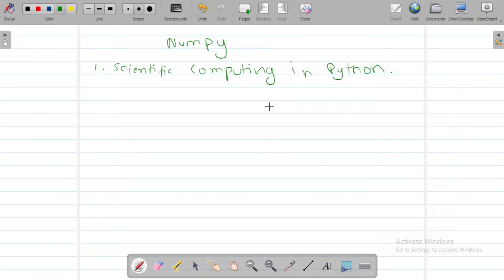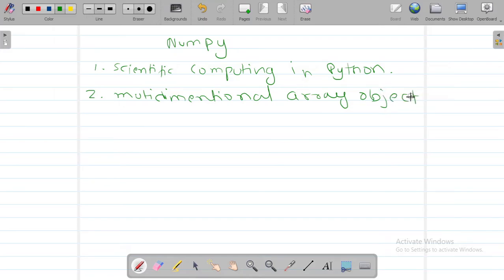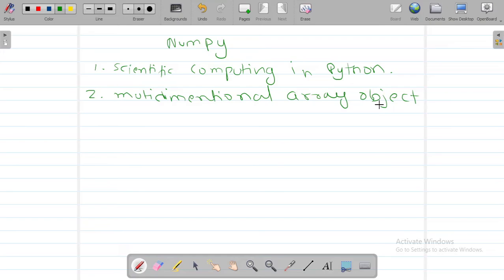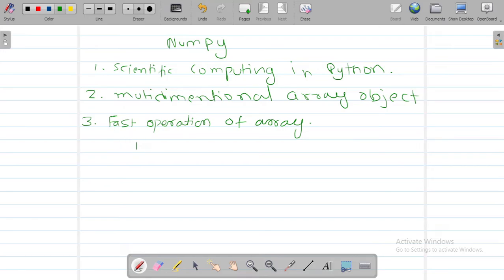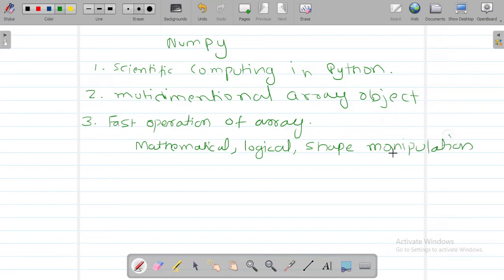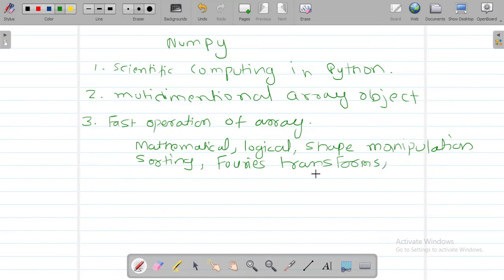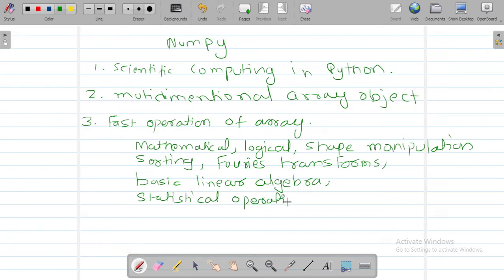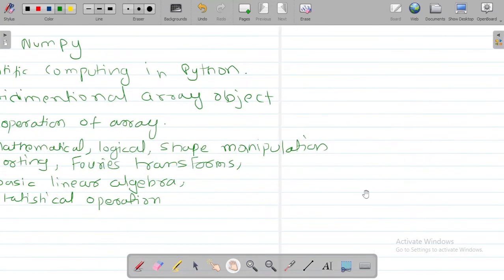1 Python : What is NumPy ?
Full course on NumPy. learn the concept of Numpy using Jypyter notebook .